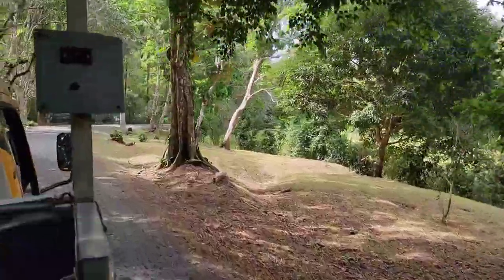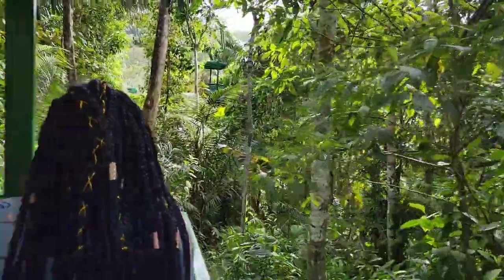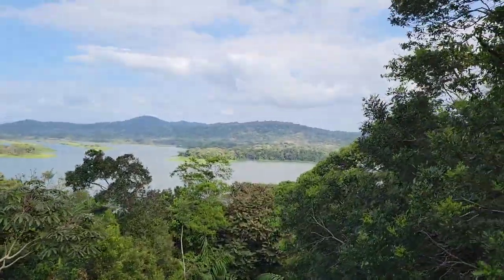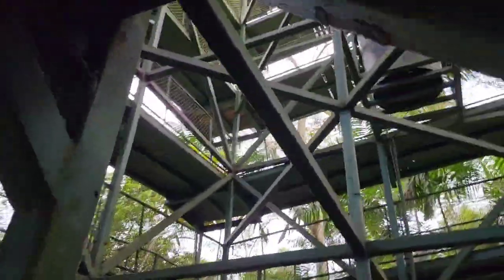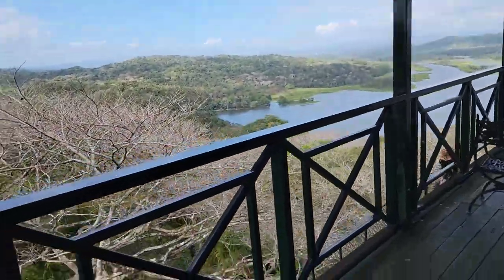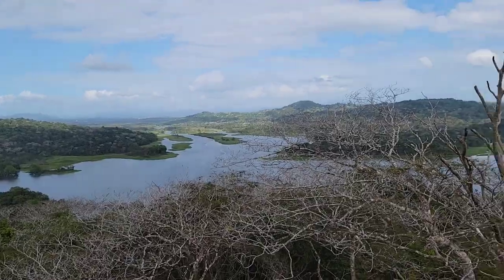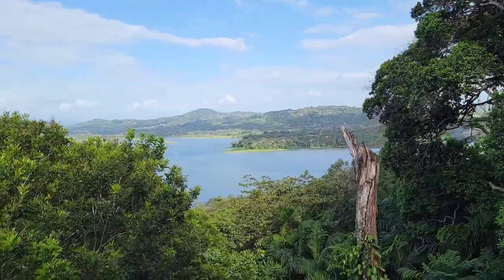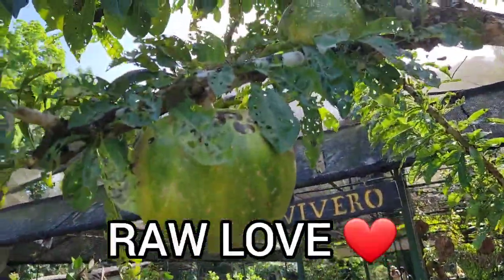Exploring the Gamboa Rainforest on the Aerial Tram in Panama! | Jamaican in Panama Adventures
Welcome to my breathtaking adventure in the heart of Panama's Gamboa Rainforest Reserve! 🌴 In this video, you'll join me as I soar 280 meters above the rainforest floor on the Gamboa Aerial Tram, take a tranquil stroll along a charming trail, and ascend to a jaw-dropping 9-level observation tower.